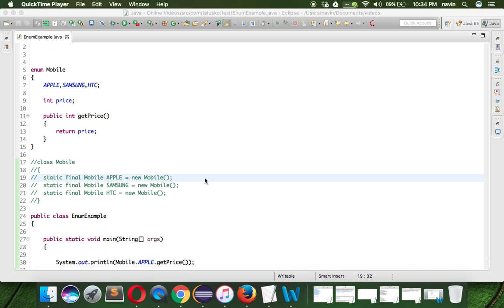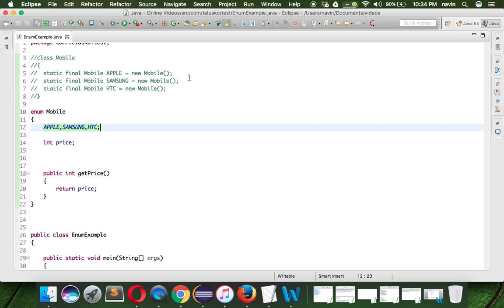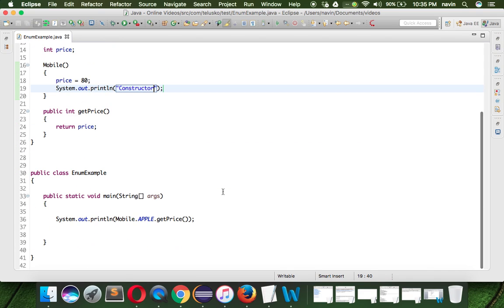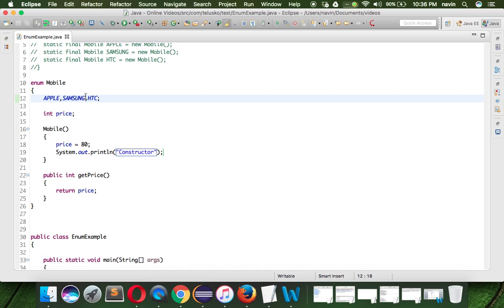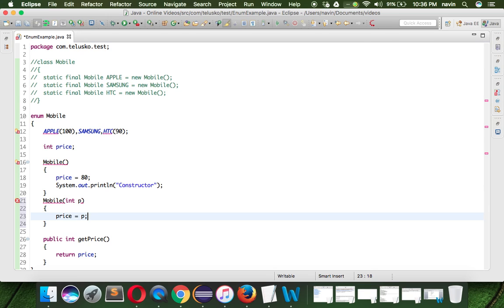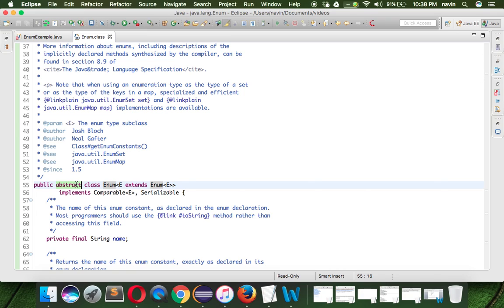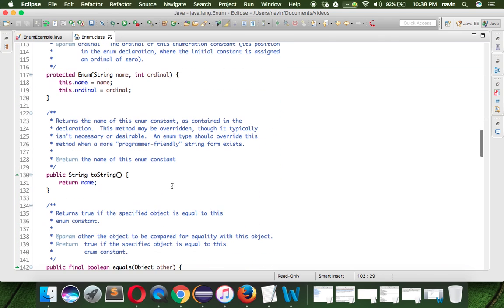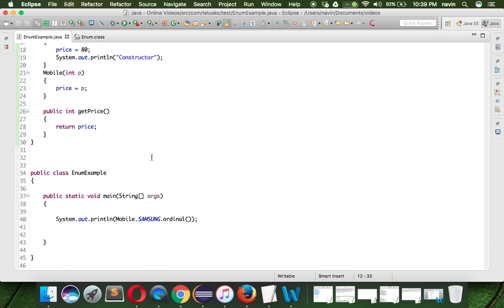15.7 enum in Java part 3 | Enum class